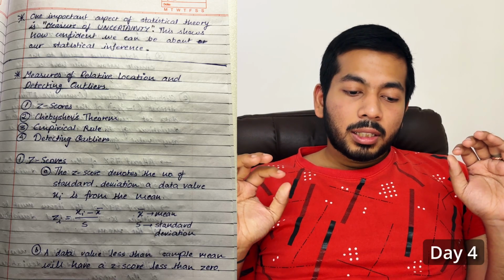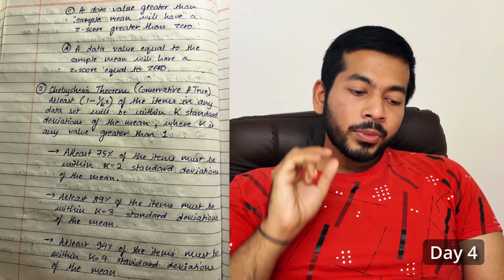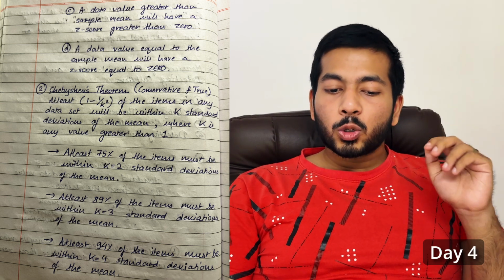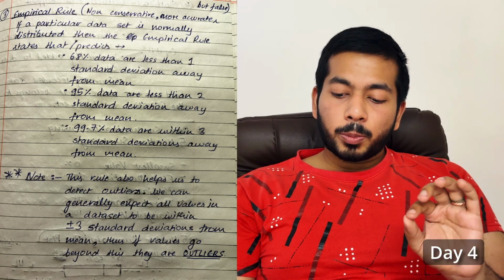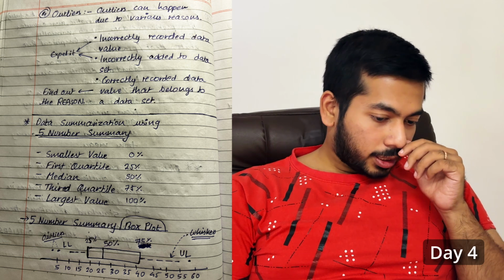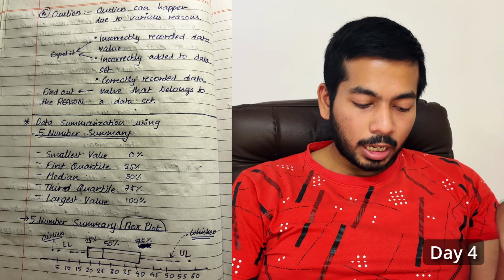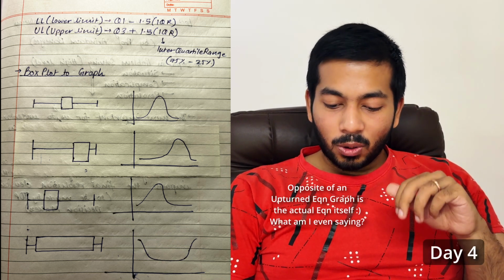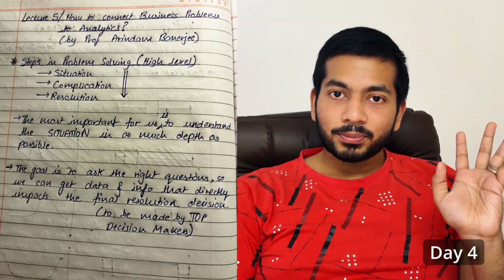Guys, we finished Statistics - Pre MBA Preparation Day 4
Today we finished statistics concepts for our Pre-MBA prep !

This series is for those who are on their Pre MBA stage and are wondering what Skills do they need to upgrade upon before joining their BSchool.

Let's brace ourselves for MBA!

Namaskaram.